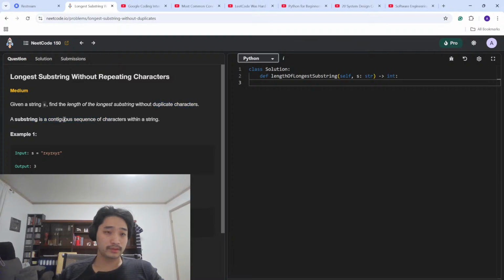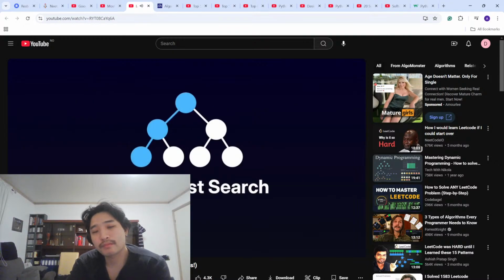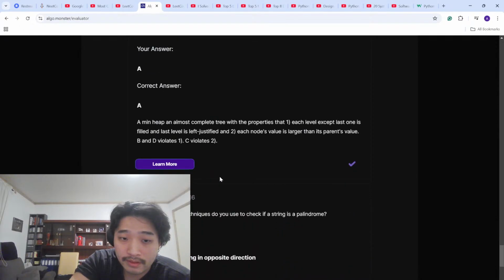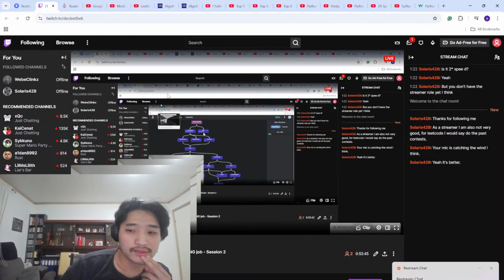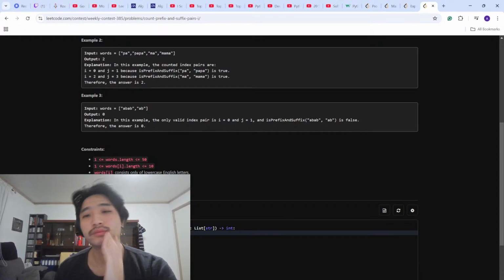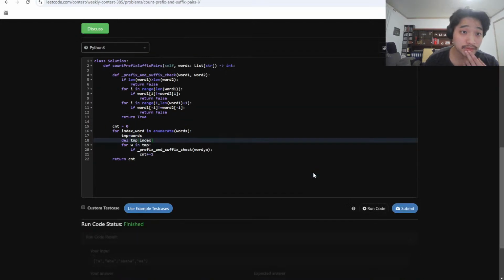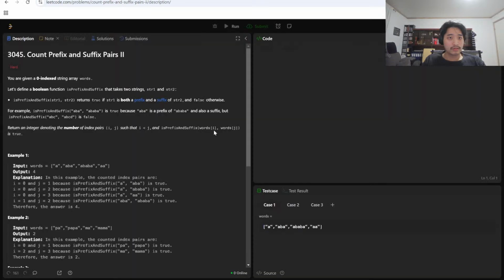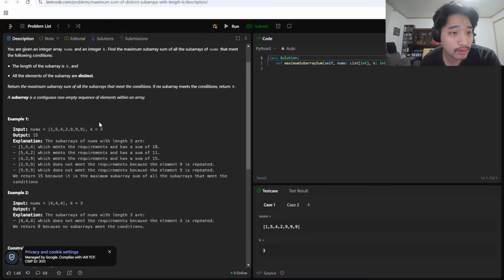Day 3 of Grinding Leetcode until I get a FAANG job - Session 2